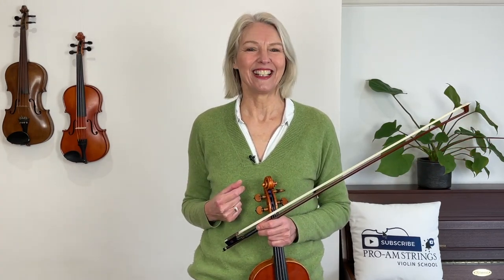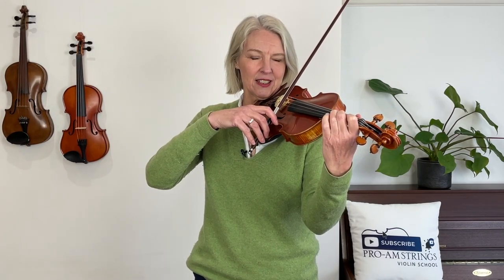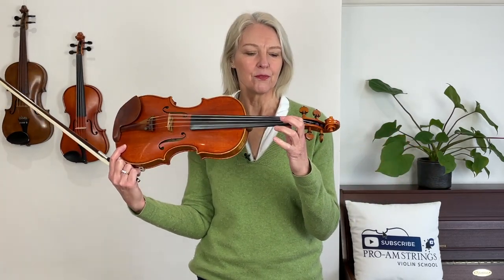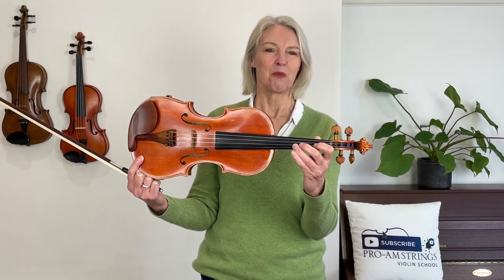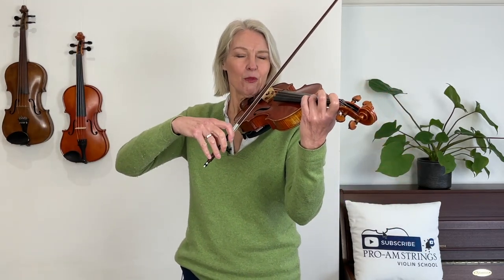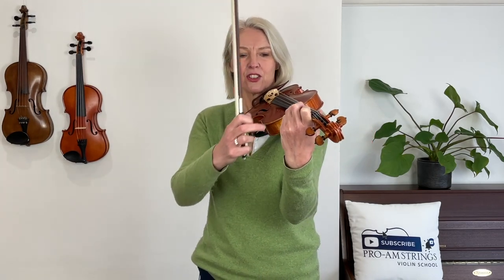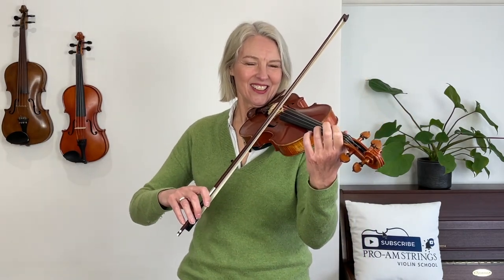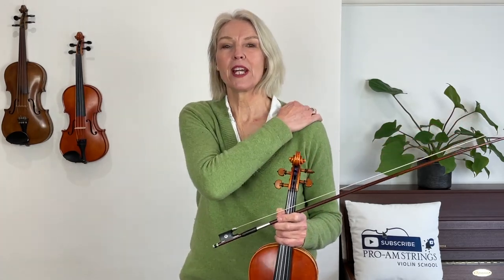All for Strings Lesson 73 - Learn the C♮on the violin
By popular demand! All for Strings - a new Violin for Beginners course. In this violin lesson, you will learn how to play exercise 155 on page 41 in your book. In this lesson you will learn what to work on when you place your 2nd finger low on the A string.

Join this course if you are a new to learning how to play the violin, if you are already playing the violin with the All for Strings book or if you are a re-starter. This course contains step by step violin instruction - all violin tutorials are easy to follow, slow and presented in a friendly manner.

What you need for this course:
- a violin and bow
- a shoulder-rest
- rosin
- an All for Strings book. The Theory book is optional.
- a music stand

==RESOURCES==